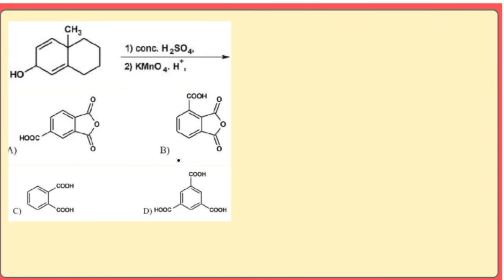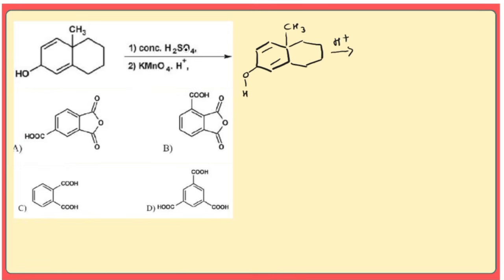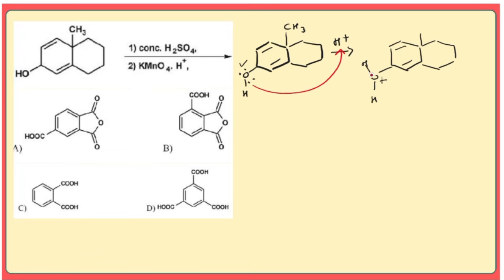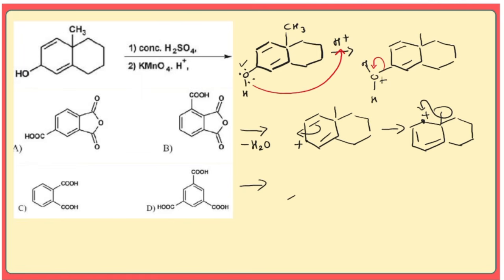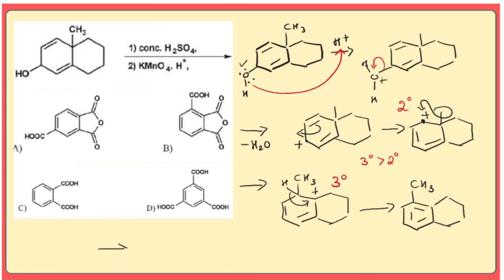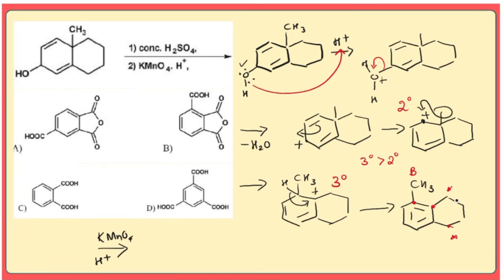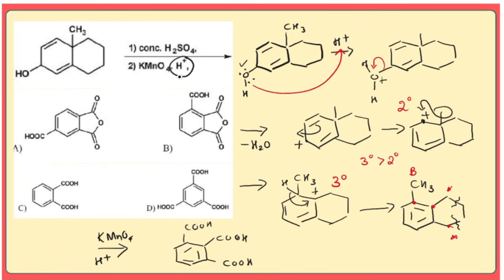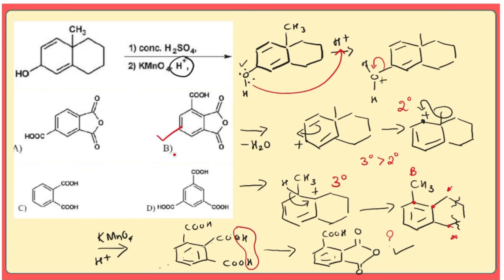IIT-JEE Chemistry Question on aromatization via carbocation & oxidation product from KMnO4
Aromatization and oxidation
Alcohols undergo dehydration to form cyclic aromatic compounds through the formation of carbocation intermediates.
 A methyl shift is possible whenever it leads to a more stable carbocation.
Potassium permanganate is a strong oxidizing agent that converts all benzylic carbons into carboxylic acids.
 When carboxylic acid groups are adjacent, they readily form a five-membered cyclic anhydride.